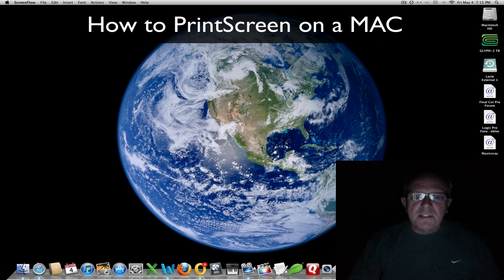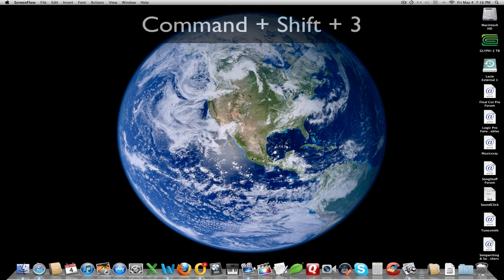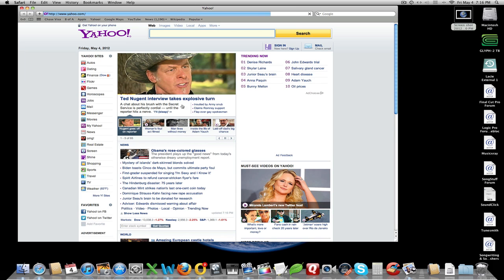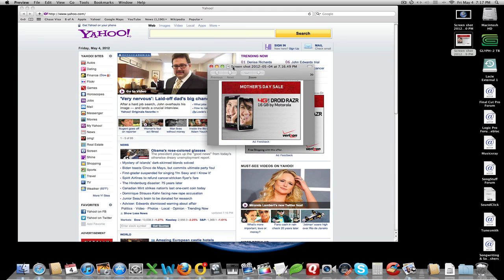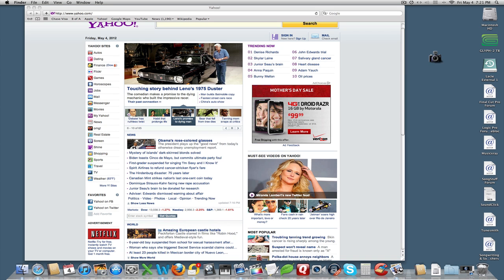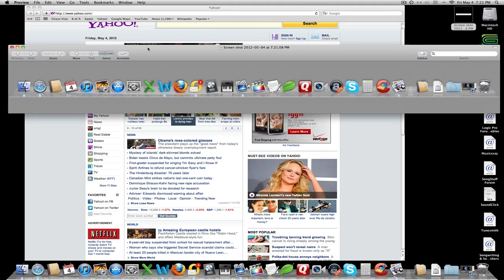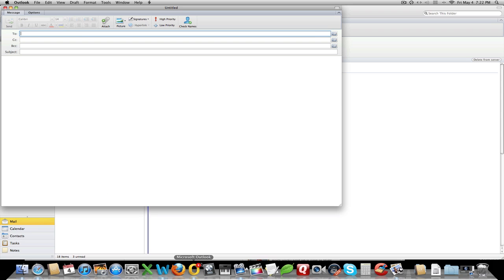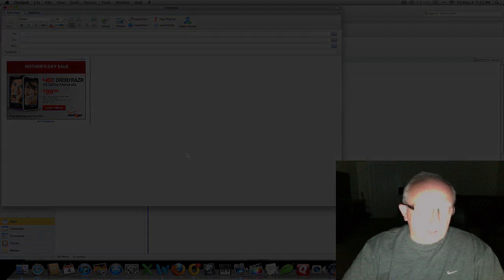How to Print Screen on a MAC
How to print screen on a MAC. Windows computer have a print screen key. The iMac does not have that option. However, the print screen options on a mac is even better with lots of options. Take a look at the various way to screen captures or take screenshots on the Mac OS X.